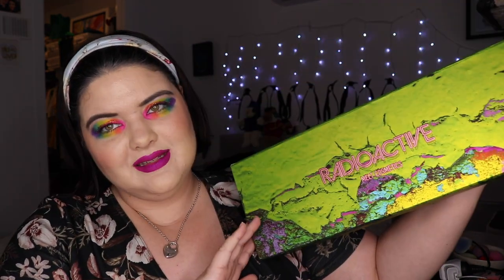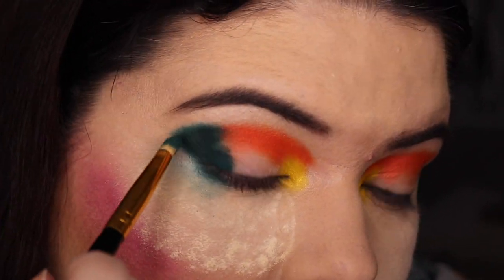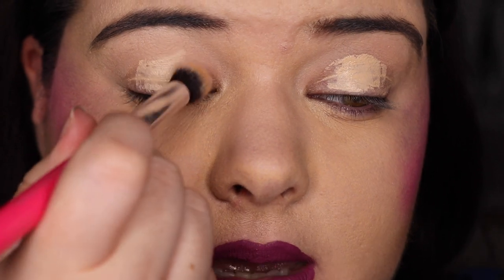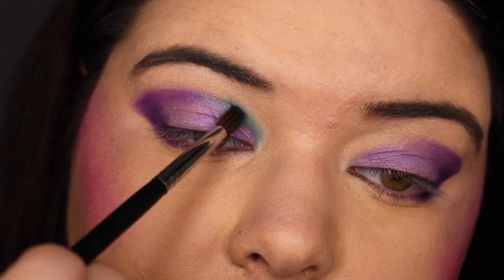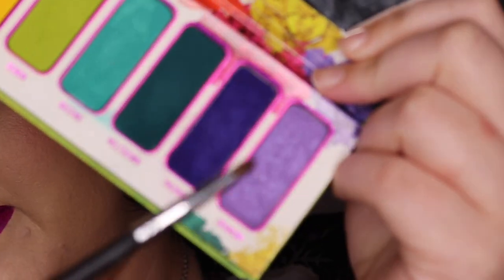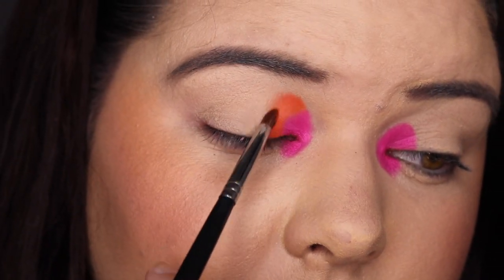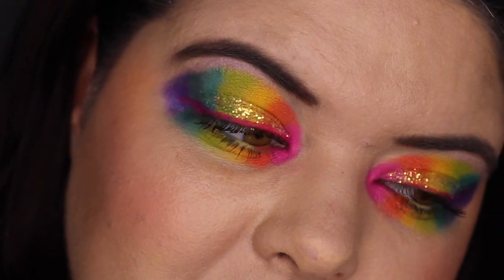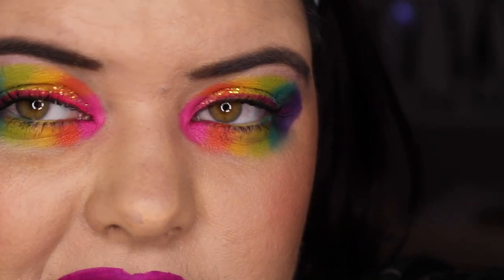Melt Cosmetics Radioactive Palette | I got the PR collection? | pruelaroo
Thank you so much for stopping by and checking out my video plus maybe my channel! Today I am sharing 3 Looks 1 Palette I did with the Melt Radioactive Palette incorporating items I got in the PR collection (which I paid for cos why not). Upon watching this video I do say something contradictive and that is about the blending: I treated it as a pressed pigment palette which meant I didn't try and blend them a lot but did light blending which it performed well with. If you want to know what I am wearing in each look you can check out the list below!

Look 1

What’s on my face:

Face:
Fenty Mattifying Primer
Australis Fresh and Flawless Foundation in Honeydew
Coverfx Bronzer in Sunkissed Bronze
Melt Blush in Ultraviolet
Jeffree Star Highlighter in Frozen Peach
Maybelline Fit Me Powder in Light

Lip:
Melt Superheat Lipstick

Eyes:
Rimmel Magnifeyes
LA Girl Eye Liner in Fresh
TooFaced Damn Girl Mascara
Australis Skinny Mini Mascara on Bottom Lashes

Look 2

Face:
Mecca Save Face Sunscreen
Fenty Mattifying Primer
Juvias Place Foundation in Bali 720
TooFaced Concealer in Almond
Inglot Boogie Down Bronze Freedom System Bronzing Powder J217 Safari
Melt Radioactive Ultraviolet Blush

Lip:
Mac Lipliner in Nightmoth
Glaminatrix Liquid Lip in Grape Candy

Eyes:
Nars Eyeshadow Primer in Light
NYX Vivid Brights Liner in Envy
Natio Amplify and Seperate Mascara

Look 3

Face:
Smashbox Photofimish Primer
TooFaced Born This Way Concealer in Almond
Melt Gamma Ray Radioactive Blush

Lip:
Melt Radioactive Lipstick in Atomic

Eyes:
Colourpop Liners Multiple and LA Girl Liner in Fresh
Mac Iridescent White Glitter
Jeffree Star Lip in Yes Ma’am
Benefit Bad Gal Bang Mascara
Australis Skinny Mini Mascara on Lower Lashes

Second Look (Very Colourful Eyeshadow):
Friend Chooses my Makeup (Annette's Makeup Corner)

Third Look (Green and Purple)
Angelica Nyqvist x Devinah Cosmetics First Impressions

Set Up
Camera: Canon 80D
Lenses: Canon EF-S 18-55mm f3.5-5.6 STM
Mic: Rode NT-USB
Phone: IPhone X